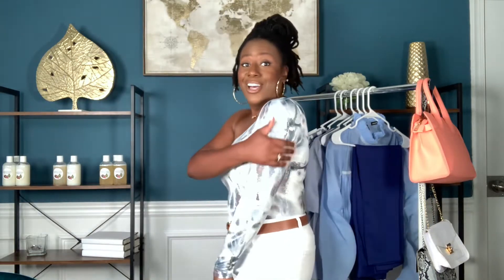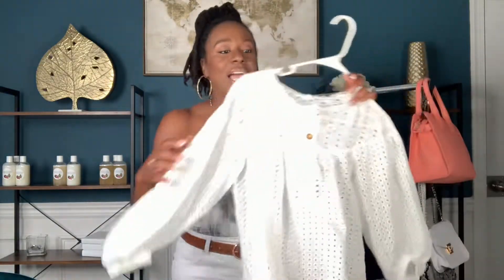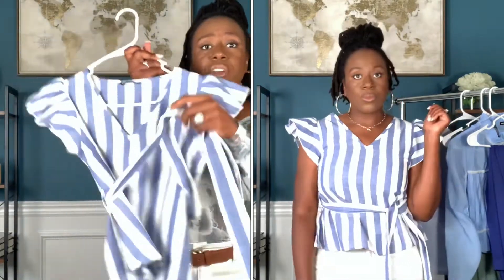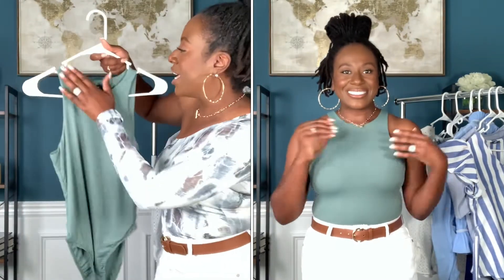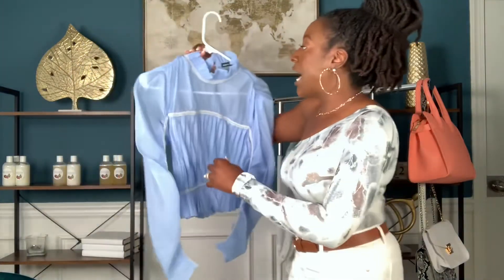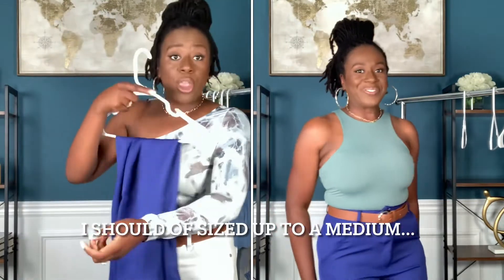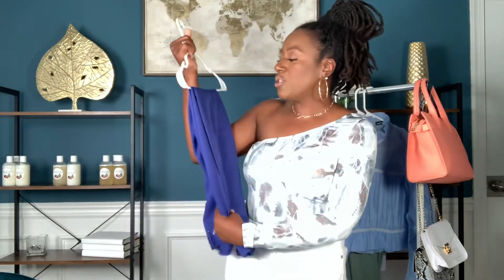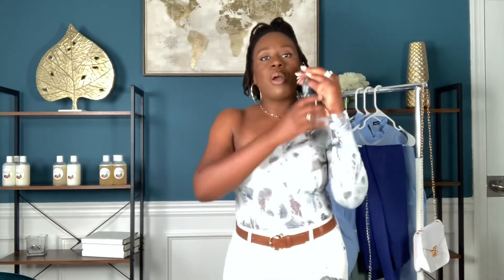SHEIN SPRING TRY ON| HAUL| STYLING WHITE JEANS WITH SPRING/SUMMER TOPS| Ways to wear WHITE JEANS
Hey everyone! Today’s video is a spring/summer try on haul featuring tops and pieces from shein!

Half shoulder bodysuit
Solid tank body suite
Lavender top
Stripe belted blouse
White high waist jeans
Light blue top- SOLD OUT
Blue pants
White top
White purse
Snake skin bag